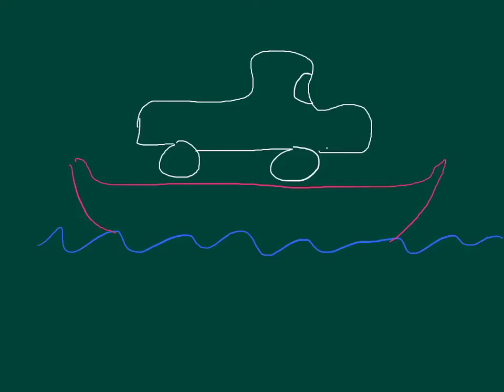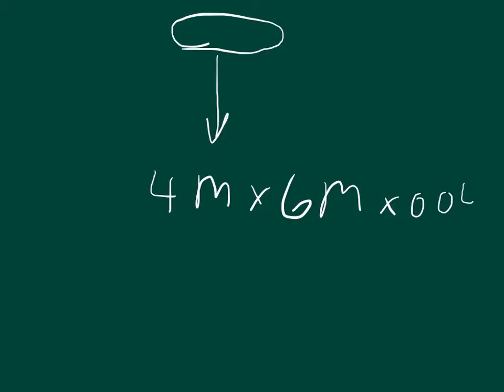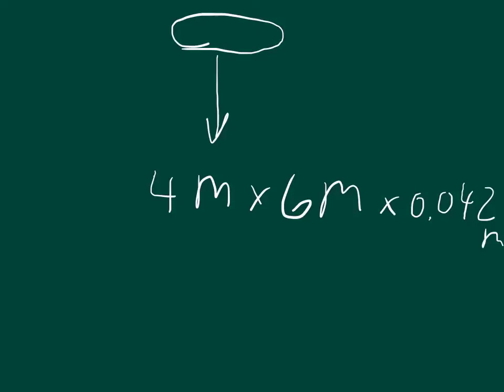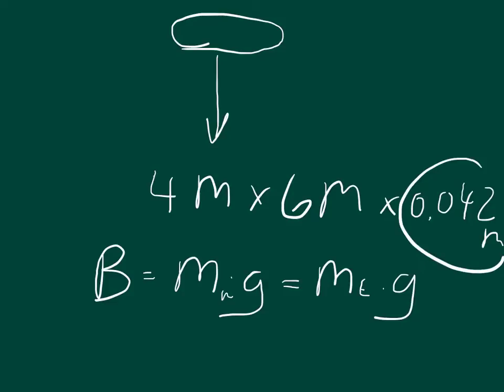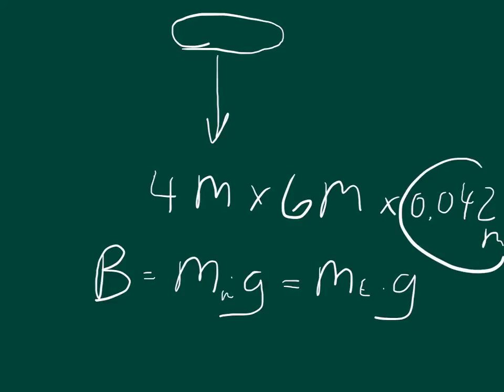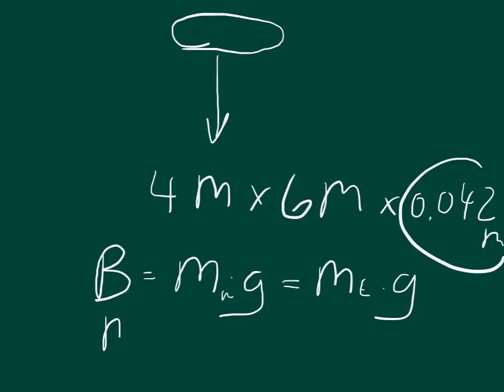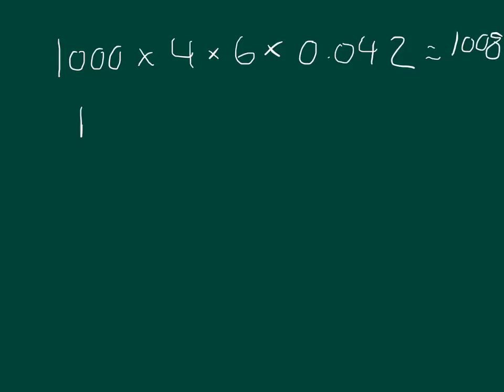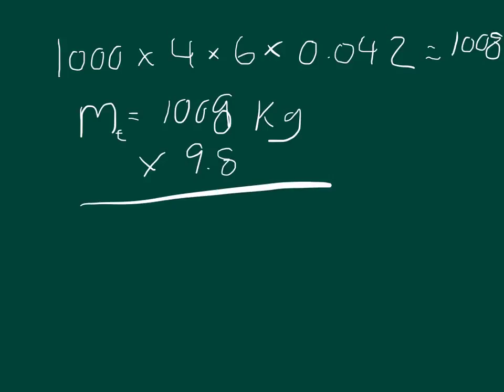Physics Web Assign Ch 9 #10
A small ferryboat is 4.00 m wide and 6.00 m long. When a loaded truck pulls onto it, the boat sinks an additional 4.20 cm into the river. What is the weight of the truck?